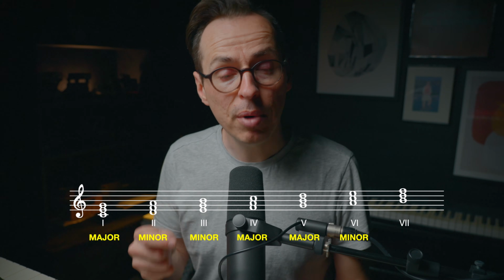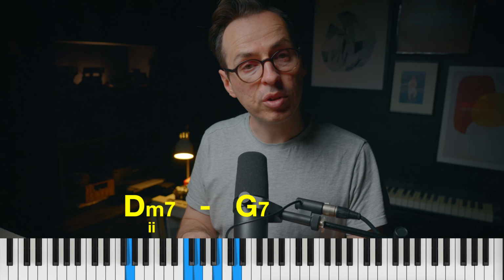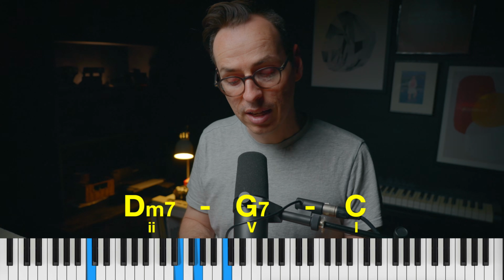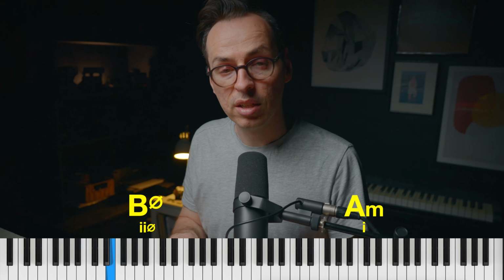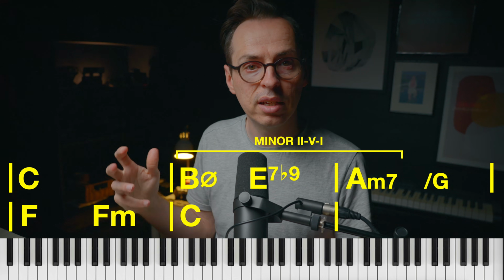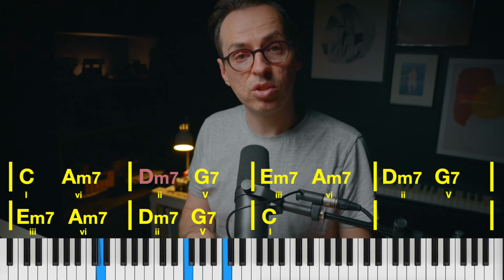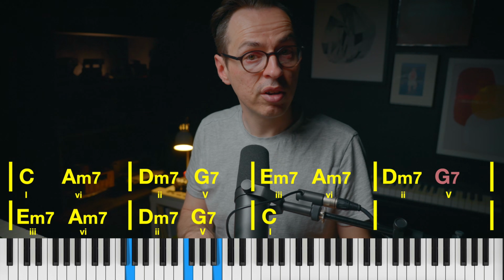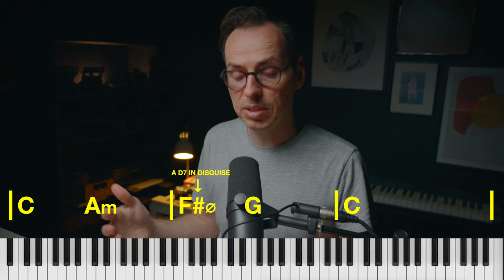Half Diminished chords | m7b5 ⌀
Here's a bit of an unpacking of half-diminished chords or m7b5 chords.
They don't get used too often in many types of music but they can be used nicely in loads of different ways so I've tried to share some options.
I think I could have probably talked for another 20 mins on these but felt like it was a good place to stop!

Hopefully there's some new bits in there for you to enjoy.

My Equipment:
Nord Stage 2EX Keyboard (this is the upgraded Stage 4)
Main Camera
2nd Camera
Audio interface
Main Light

00:00 Intro
00:30 What is a half-diminished chord?
04:07 How and where can we use these?
04:19 Diatonically
05:43 Minor 2-5-1
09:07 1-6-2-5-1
10:00 On the 2
12:55 On the b5
15:01 Jazz turnaround substitution
14:07 As secondary dominants